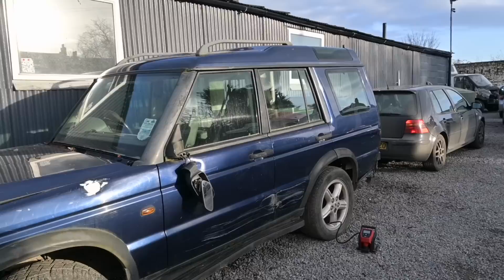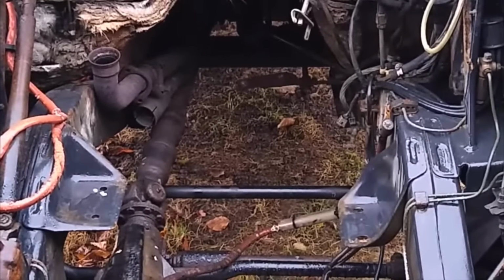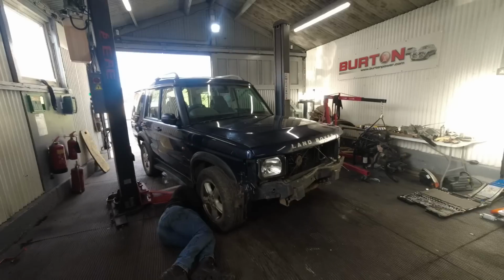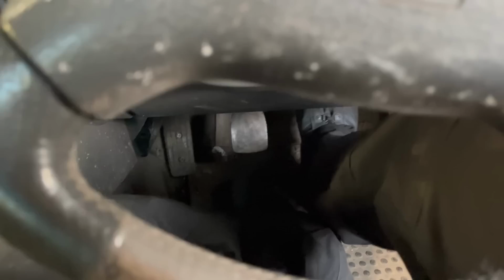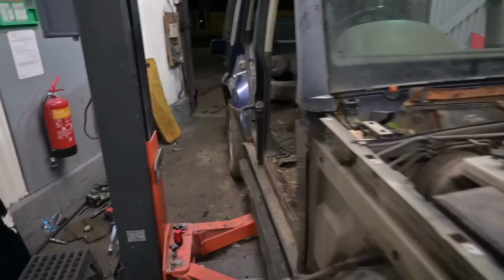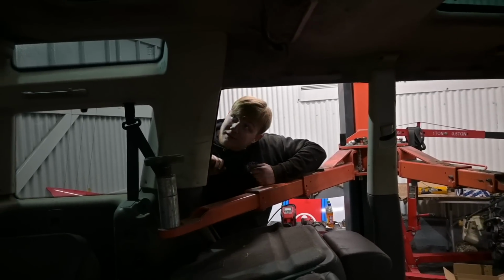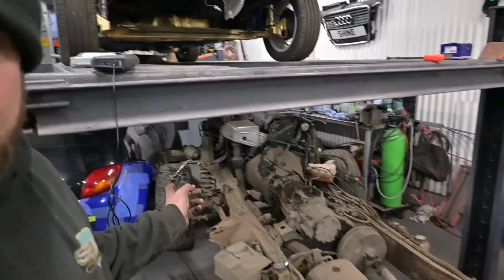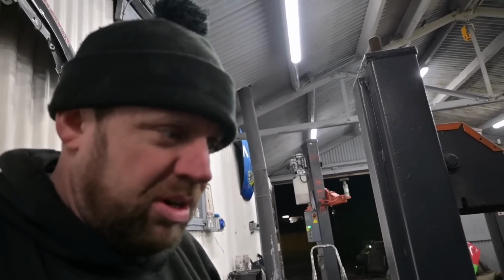I bet You Can’t Guess What Build This Is ? Part 5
The Gwagon part 5

We Are About TO STIR IT UP And Upset The 4X4 Community

Pwrpas = purpose its ok to talk your not alone . Your mental heath matters

Head torch ￼

Go check out Shane and his builds Thanks for joining in buddy

Thanks so much to the boys at Baxenden Car Breakers pkeas43 check them out as well You lot are legends

But most of all Big lad Matt for making this all happen thanks so much

Saving this Mercedes Benz G wagon.

We need your help on this one this is Kevin the G wagon winner of the car SOS and Kevin needs saving. So we need help in making this happen for John Hogg. Together we can do this. SaveKevInTheGWagon. The help from you can be just as easy as watching this video and sharing around the world

Youtube members  John Hogg - Roger Carty - Charley Owens - Gareth Thomas Reeve -  Chris Sykes - Jim  guys this helps out so much .

Our Wish list